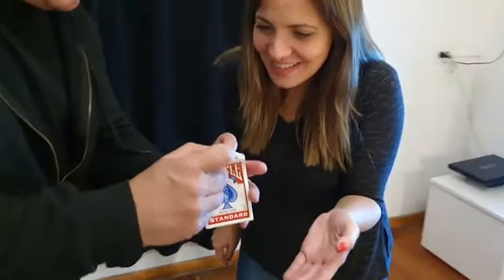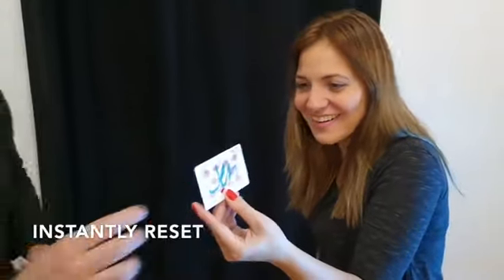HDP BOX B - DAYTONA MAGIC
You ask the spectator to choose and sign any card in the deck. Then you loose it in the deck, the cards are mixed. Suddenly the cards in your hands are transformed into a box.

Daytona Magic has been in business since 1966. We started up north but in 1976 we moved to beautiful Daytona Beach, Florida and now operate a robust magic shop serving the top magicians with our assortment of over 19,000 products. We manufacture, wholesale and retail magic tricks. We employ about 15 people; most have been with us a very long time. Peruse our website for hours of fun!